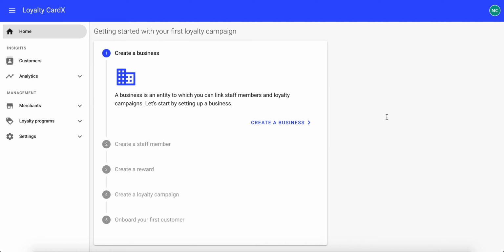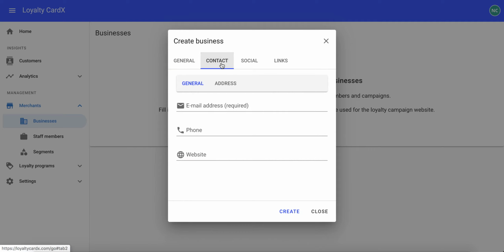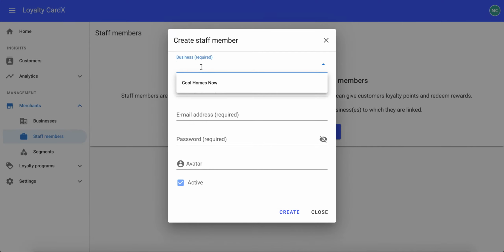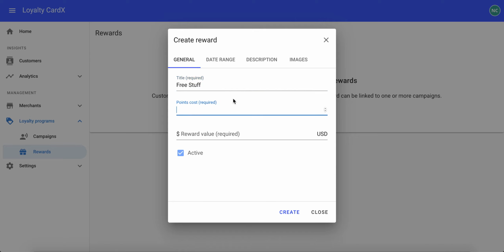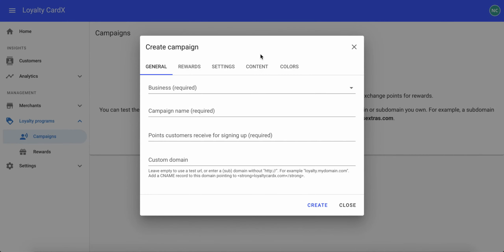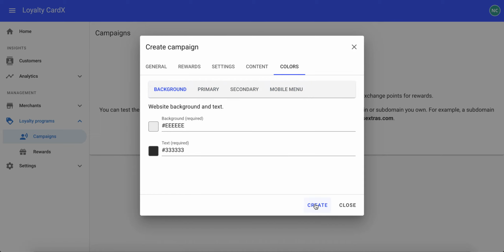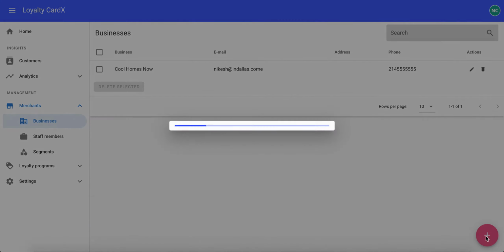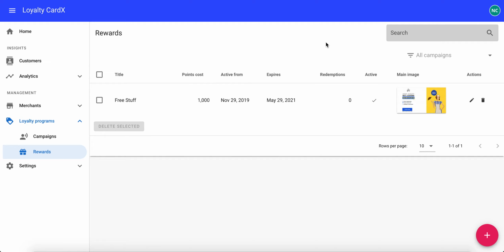LoyaltyX Card System Details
this is a software that allows a simple but effective customer loyalty program to be implemented by the business owner.

The training in this video includes initial set up procedures and also how to edit and update the loyalty offers the user creates. It walks the user through step by step.

It can be purchased separately or as part of a service package.

More details about the software and the overall SMART Customer Loyalty program can be found on the link above or you can set up an appointment